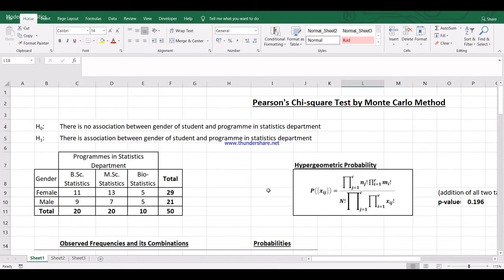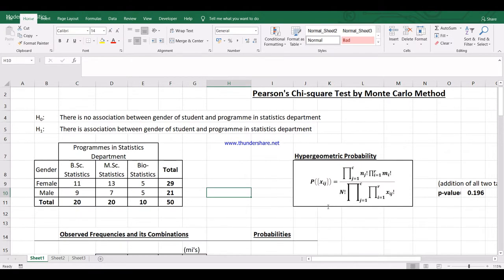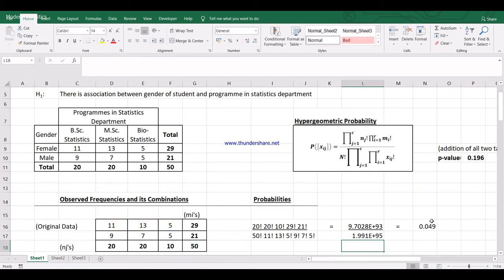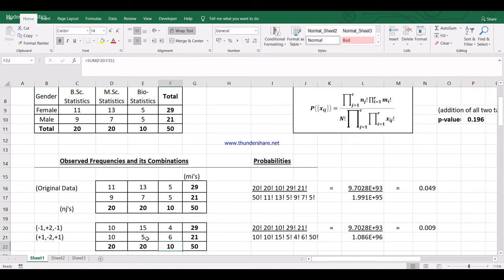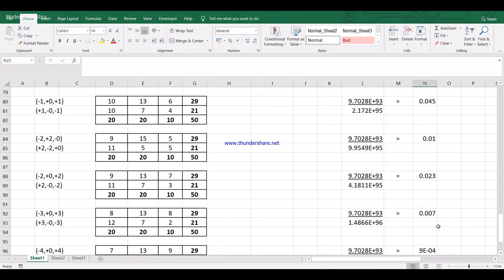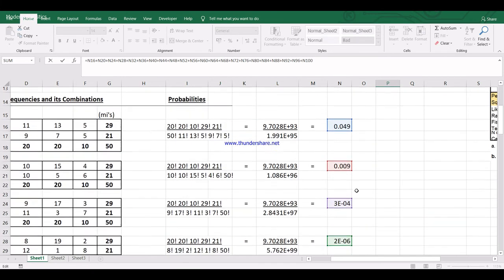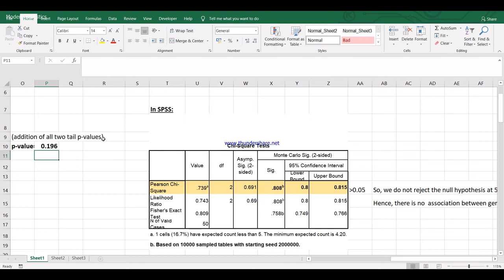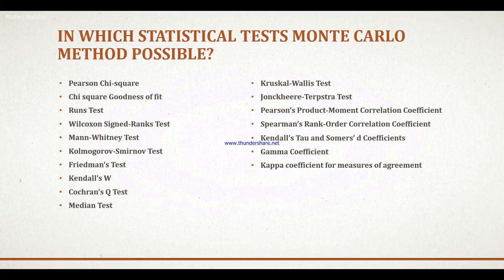Statistical tests by Monte Carlo Method | Chi Square test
This video is about :
What is Monte Carlo Simulation?
How can we go for Pearson's Chi square test by Monte - Carlo method in Excel and SPSS ? (Also what is the need for Monte Carlo method in that example)
In which other statistical tests we can go for Monte Carlo method?

 (Download the Research paper for more details about Exact test and tests by Monte - Carlo method )